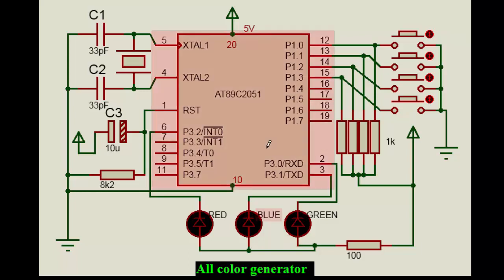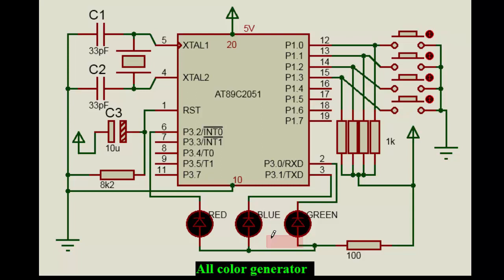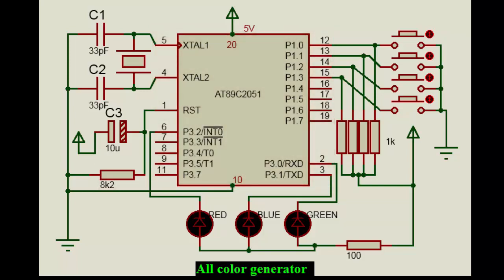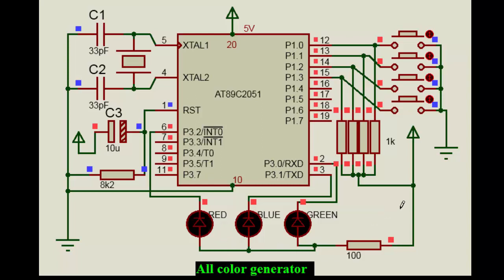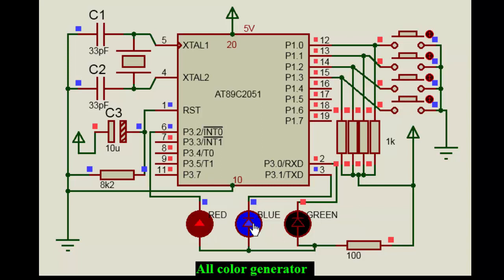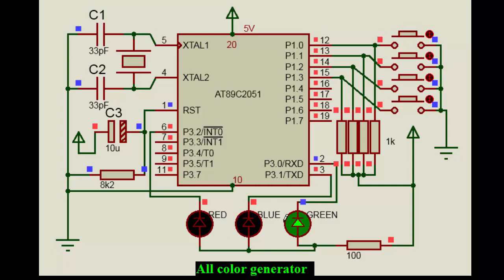All color Generator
8051 microcontroller based all color generator  with programmed controller and all the components as required and seen on the video are in fully working circuit.Can be assembled on  vero board without any soldering.